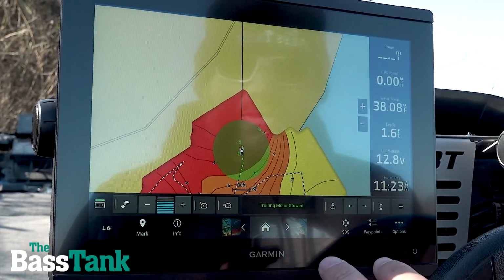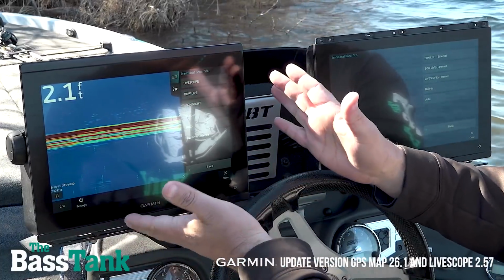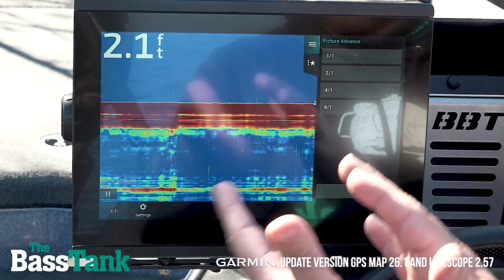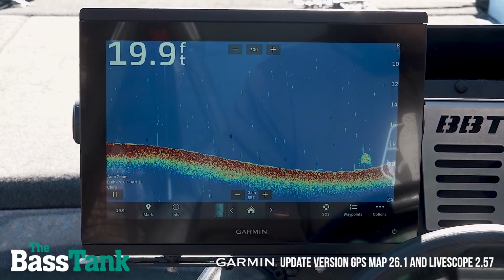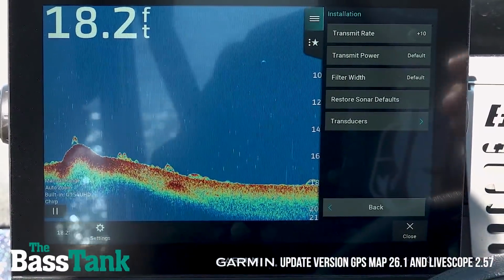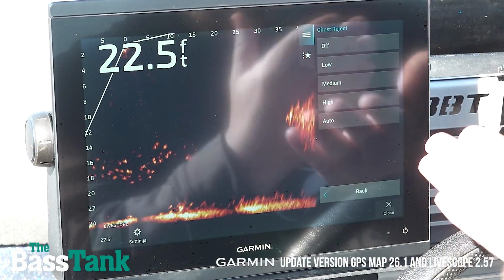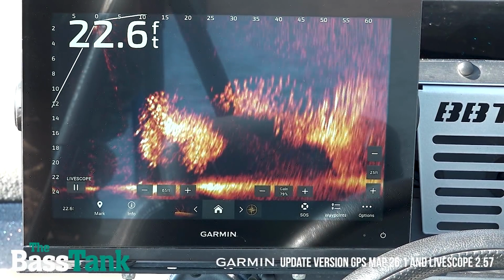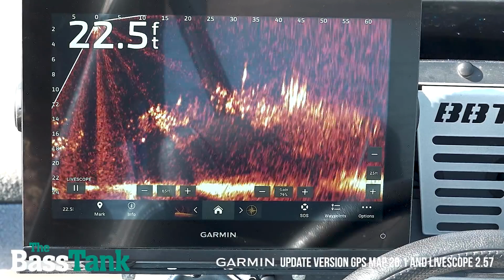*NEW* Garmin Software Update - Version GPS Map 26.1 and Livescope 2.57!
THIS IS THE MOST COMPREHENSIVE VIDEO about this update thus far!  Our own Scott Palmer, “The Madd Scientist”, goes on the water and goes in depth, and explains the new features and benefits, and shows the various new setting options with the Garmin Software Update Version GPS Map 26.1 and Livescope 2.57. Watch, take notes and pause when needed.  You don’t want to miss this detailed video!